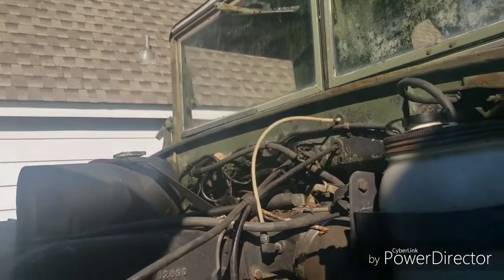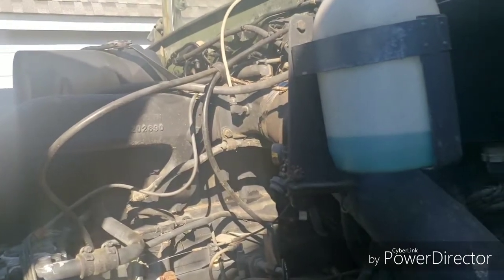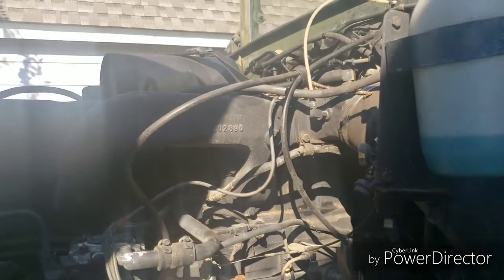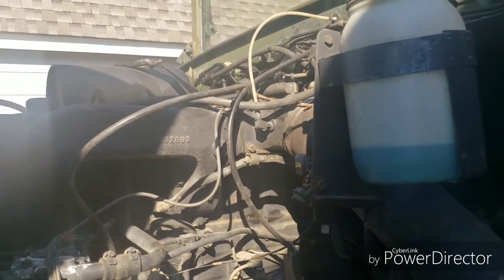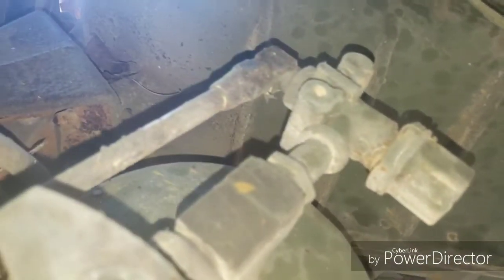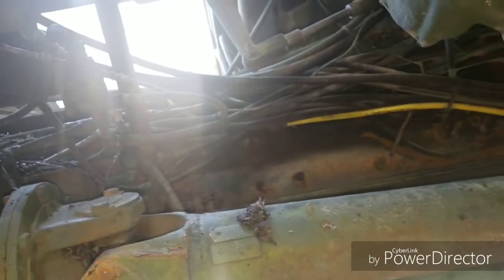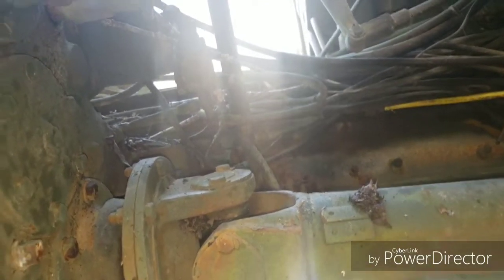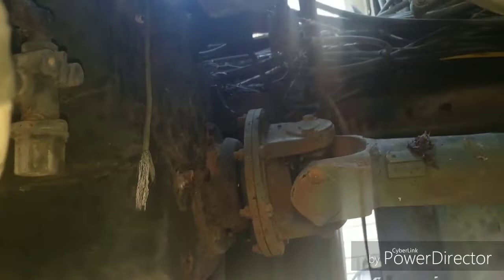M939 series Truck - Air system fault - No Air to wipers/6x6/No air dryer purge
This is a diagnostic guide to a complaint of No Wipers/horn/6x6 switch engagement/No air dryer Purge but tanks build air.

Air is supplied to the governor via the pressure protection side of the truck. The governor reads that air pressure and in turn sends air to the unloader on the compressor to turn it off when it reaches the governor set pressure. The governor then sends air to the air dryer to via its control port to initiate a purge of air at the dryer.

The first step to check this is to run the truck to operating air pressure. Then take the line off of the pressure protection valve at the wet tank. You would then check for air pressure. It will tend to be ALL or NONE at the pressure protection valve. This valve is closed if the wet tank is below 60 psi and air will not pass.  If there is no air there but your primary and secondary tanks are building air then replace your pressure protection valve.

Pressure protection valve part number # 277147X